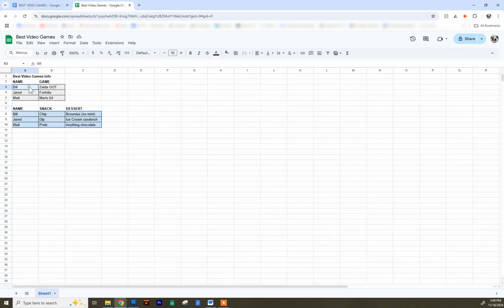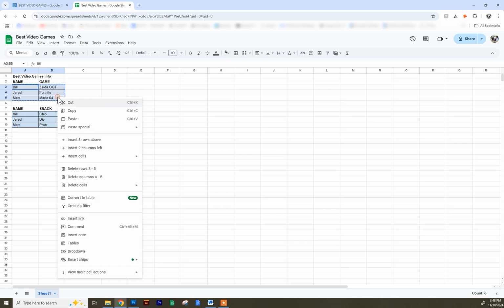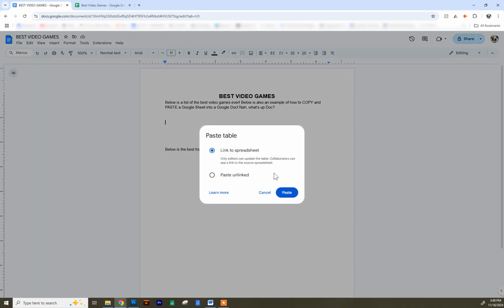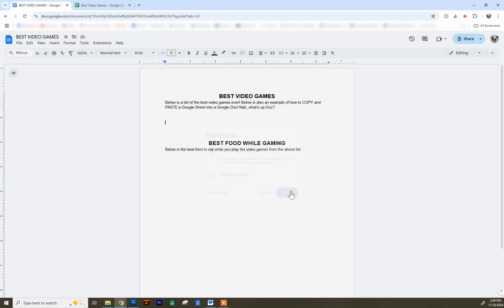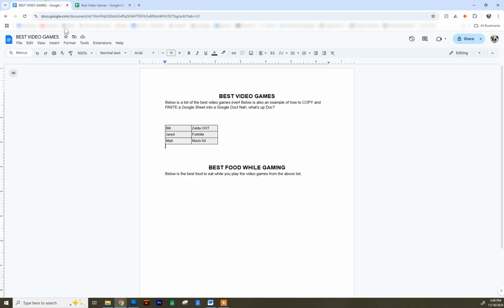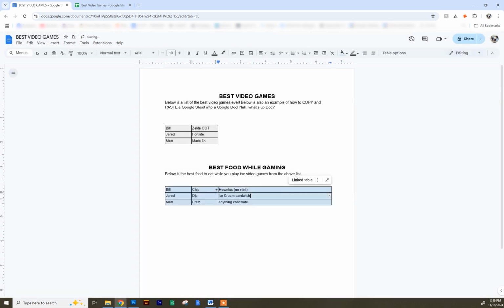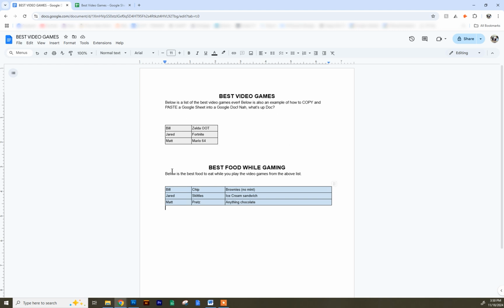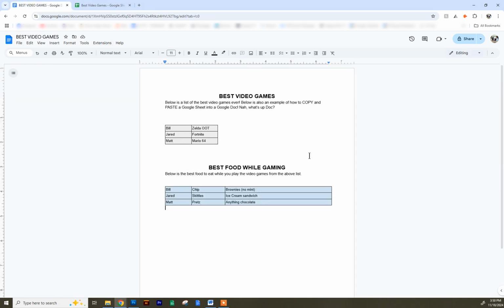TUTORIAL - How to link a Google Doc to a Google Sheet - Auto fill - 2024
I spent 2 hours trying to figure this out! Here's 2 minutes for you!

This is how to link Google Docs to a Google Spreadsheet so that the Doc will auto fill and sync with the spreadsheet info. SO if you update the spreadsheet, it'll auto-update on the doc! GENIUS!!!

NO APP, NO EXTENTION, NO BRAIN MELTING REQUIRED

SUPER EASY! Copy and Paste. (Well a special way to paste. Watch the video and it'll take you 2 seconds to do this trick)

This is nice when you only want certain people to view the Doc and you want certain people to input info into the Spreadsheet.

This is a simple trick. Hope it helps!

*BONUS - Anyone know which TV Show the 3 snack food is referring to?